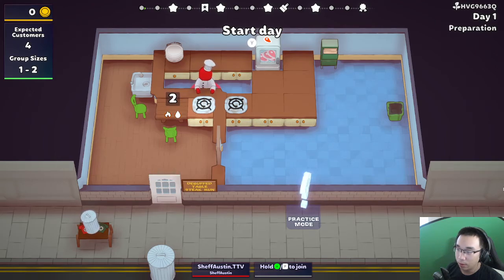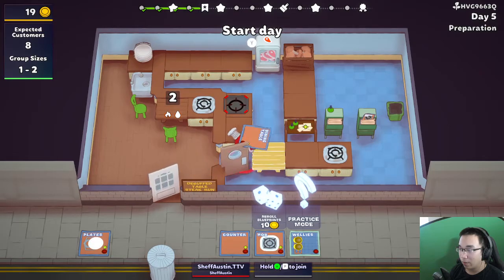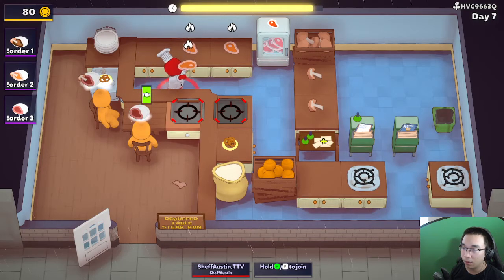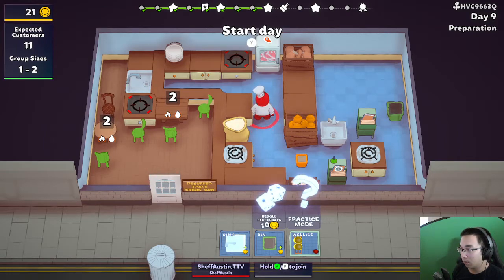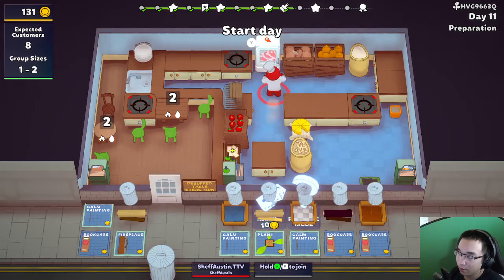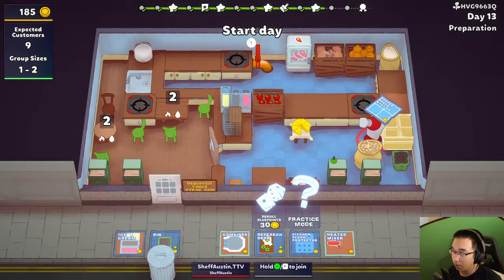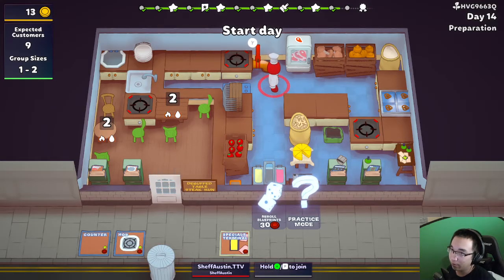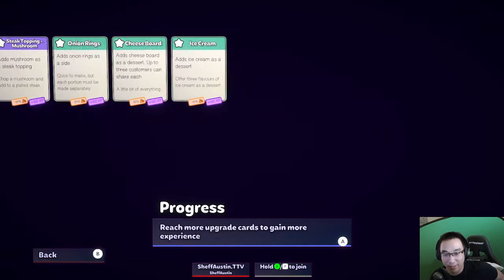Steaks but the Tables Are Messy and the Customers are Impatient - Solo Challenge Series episode 5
Turns out table debuffs don't have to be that big of an issue. I also forgot my booking desk at the start of the run RIP